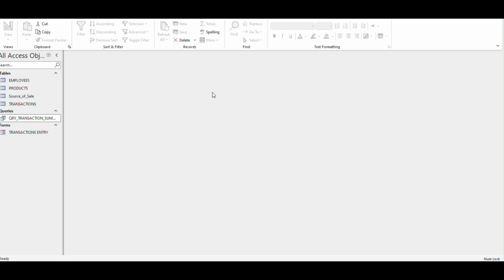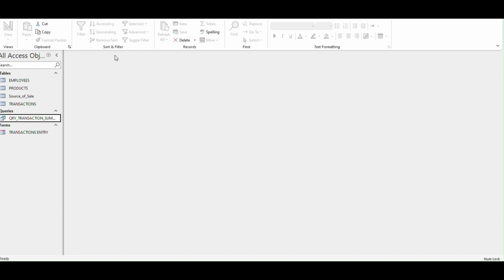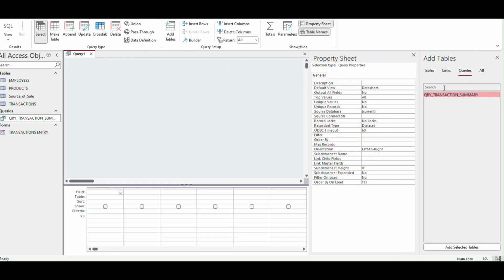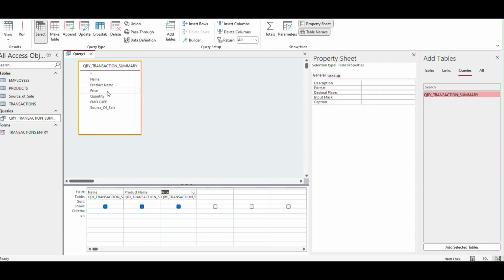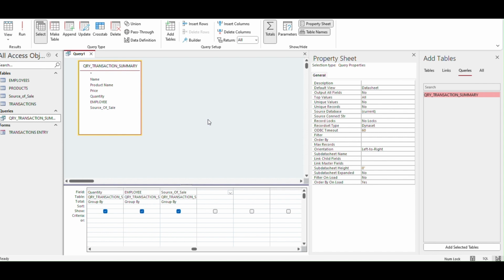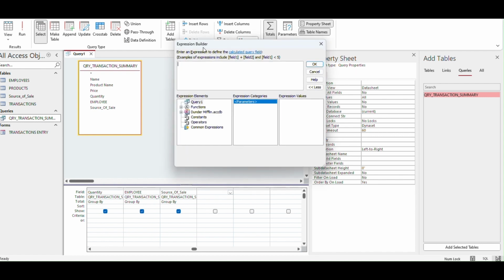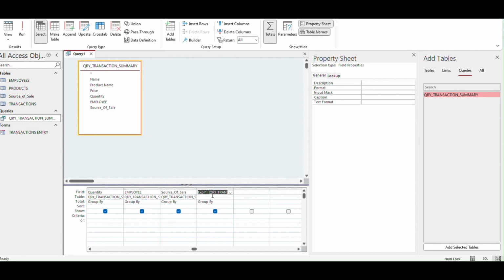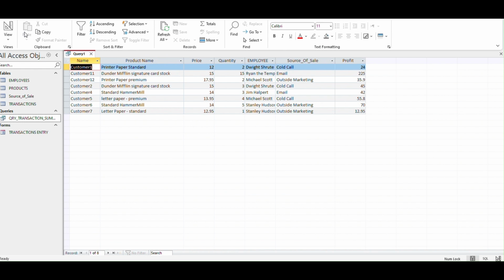Microsoft Access 2021: Part 4 - Building Queries with Calculations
In Part 4 of our video series we continue building our database using Dunder Mifflin as an example. This video walks through the steps to create a query where we need to calculate profit from two existing data fields of "Quantity" and "Price".